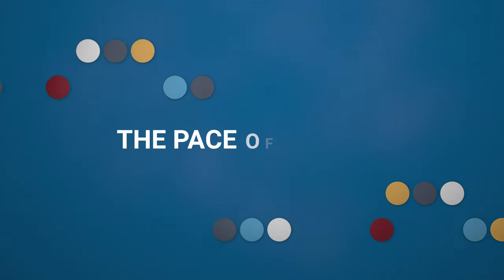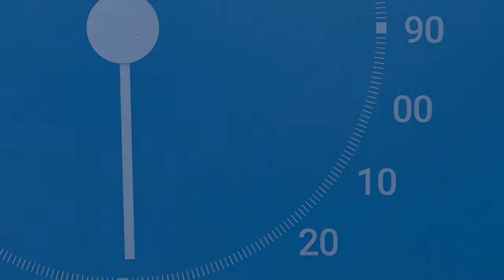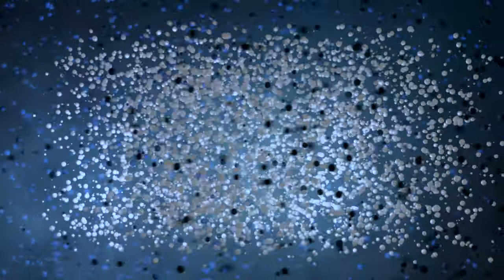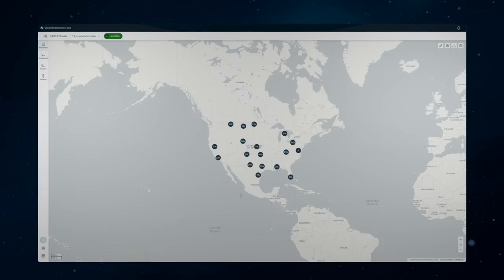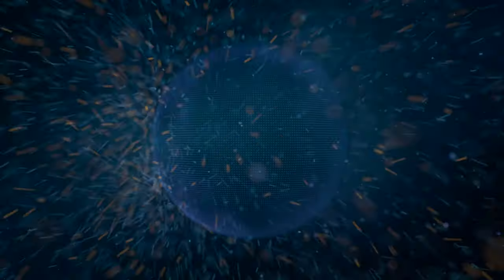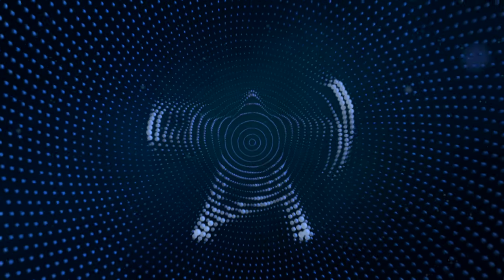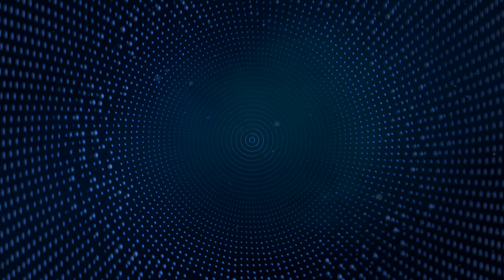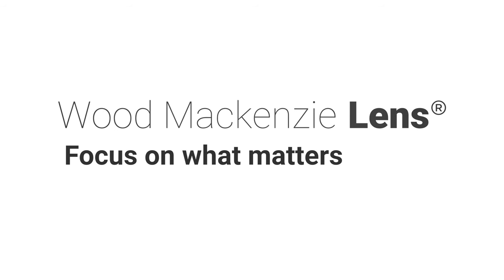Wood Mackenzie Lens® - world-class data and analytics platform for natural resources intelligence.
In this rapidly changing world, technology is revolutionising how organisations gather and use data to gain competitive advantage. And the world is looking to the natural resource industry to meet its growing energy needs in a sustainable way. You need solutions to the problems of tomorrow, today.
Bring the future into sharper focus with Wood Mackenzie Lens®. Get the answers you need to turn your business vision into a reality.